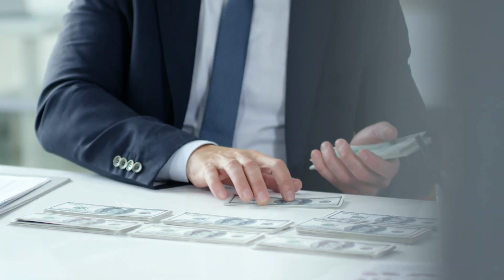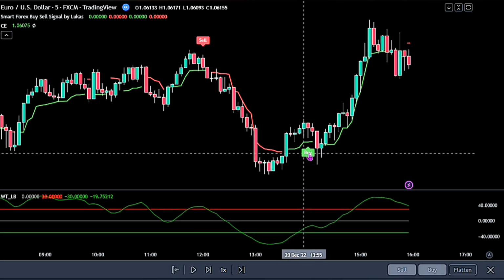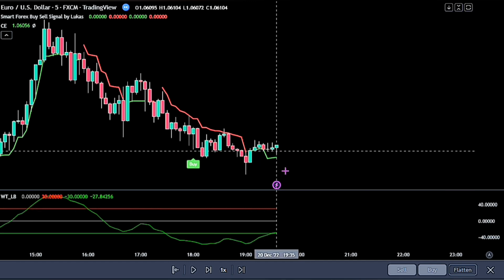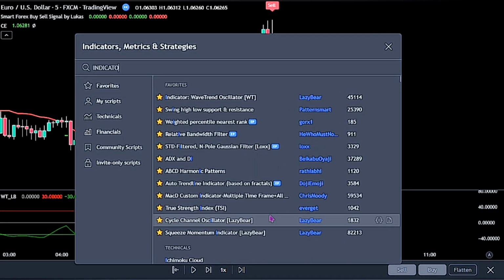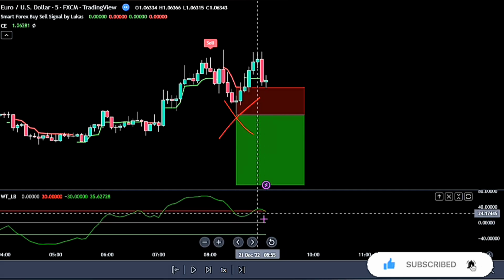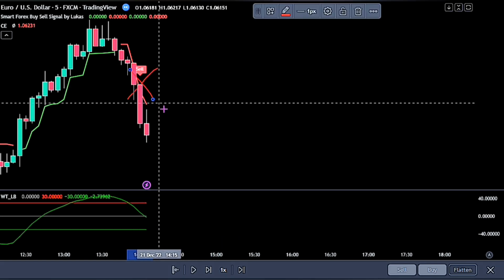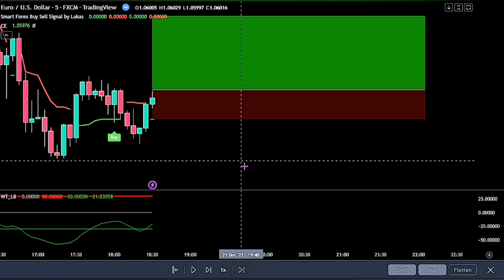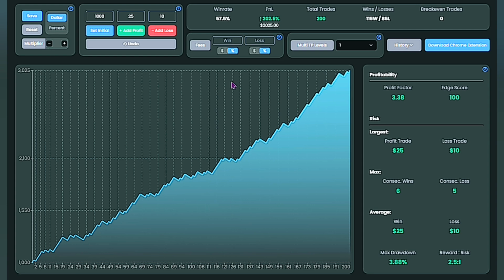This UNKNOWN Scalping Trading Strategy WORKS All Time: 99% Accurate Tradingview Indicators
Looking for a profitable scalping trading strategy? Look no further! In this video I'm going to show you an unknown scalping trading strategy that I've been using with great success on Tradingview. This strategy uses some  of the best Tradingview indicators. It is A great indicator with strong signals. For use in the forex market of currency pairs. This indicator works in any time frame by changing the settings. It brought the best result in the forex market. The signals of this indicators are highly accurate.  In my opinion, it is one of the best tradingview indicators. I took help from another indicator to increase the accuracy of this indicator and improve the signals. watch the video closely to see how it's done!

Trade beta is the best youtube channel for learning profitable 1 minute scalping strategy, 3 minute scalping strategy, 5 minute scalping strategy, . 15 minute and 30 minute scalping strategies! We always try to keep the video as short as possible and enjoy sharing the best trading and scalping strategies for free

Please note that some of the links above are affiliate links, and at no additional cost to you, we will earn a commission if you decide to make a purchase after clicking through the link. We only promote those products or services that we have investigated and truly feel deliver value to you.